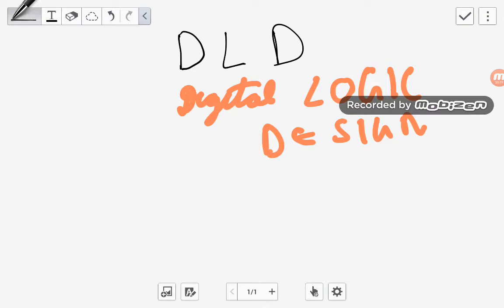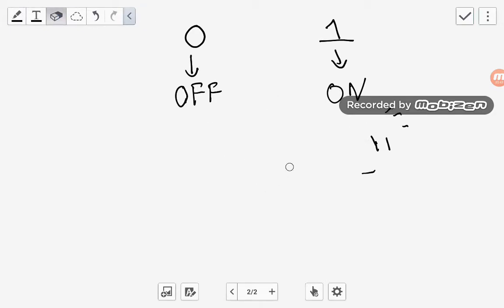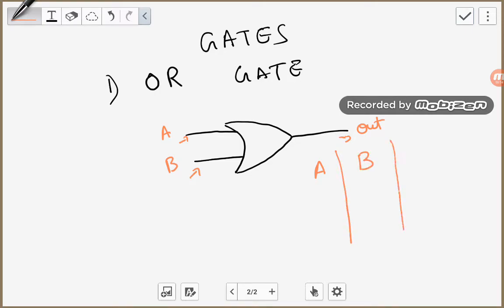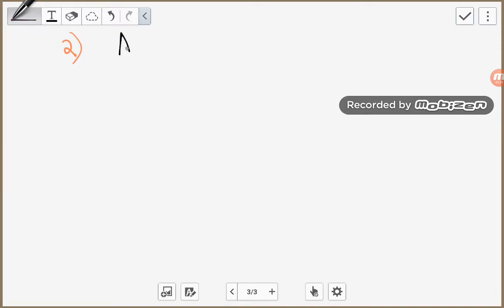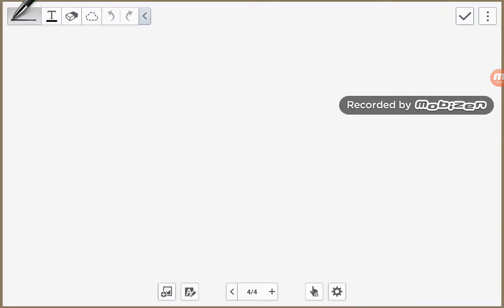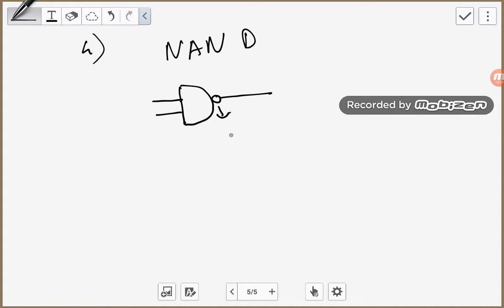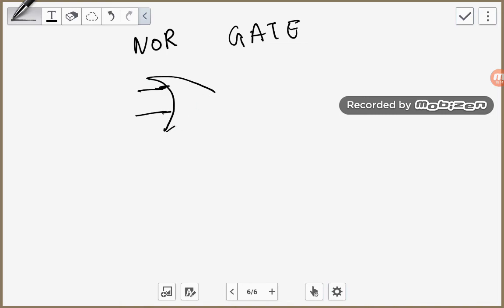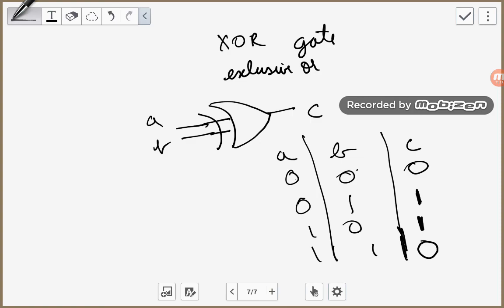Digital Logic design | Basic Gates in DLD | And gate , Or Gate , Not gate , Nand gate , Nor Gate|Ep1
DLD is one of the basic subjects in engineering,
here in this video we will be  just introducing you with DLD & basic Concept Of gates.
PLEASE IGNORE THE LOGO OF SCREEN REDCORDER .AS MY NOTEPAD IS QUITE OLD.